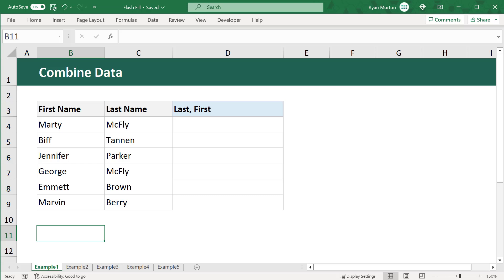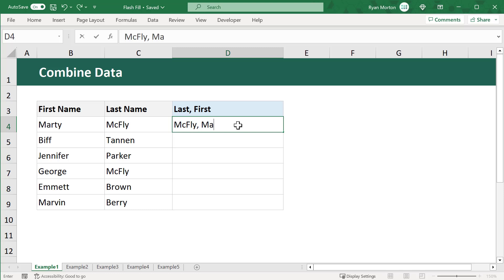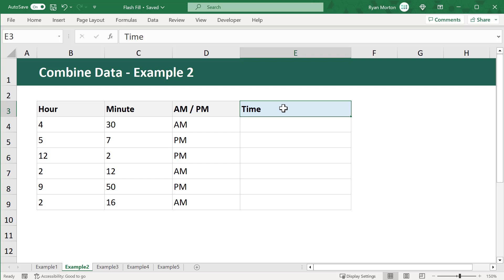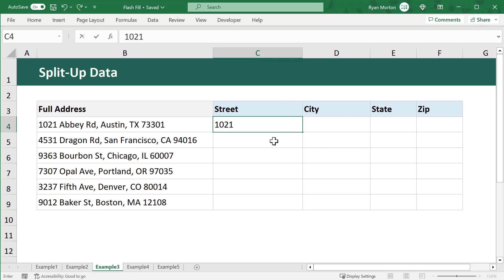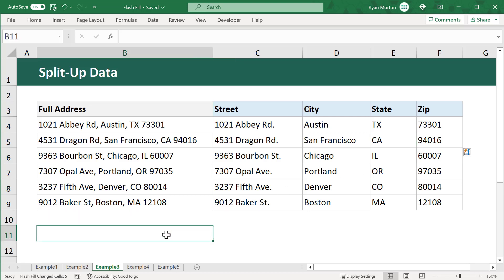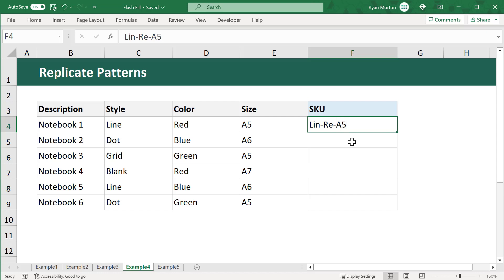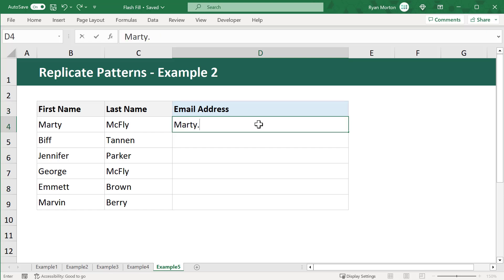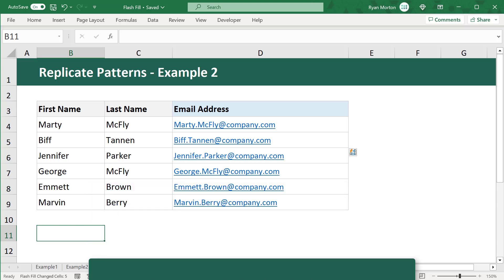How Flash Fill Can Save You a Ton of Time in Excel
TIMESTAMPS
00:00 - Intro
00:25 - Combine Data
00:55 - Combine Data Example 2
01:37 - Extract or Separate Data
02:43 - Replicate Patterns
03:40 - Replicate Patterns Example 2
04:16 - Final Thoughts IMPORTANT
05:03 - Outro